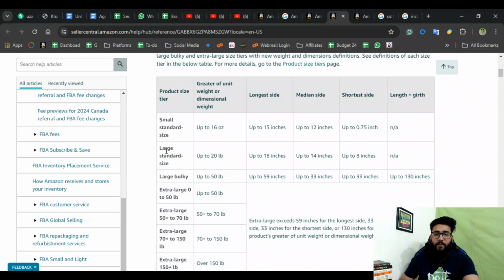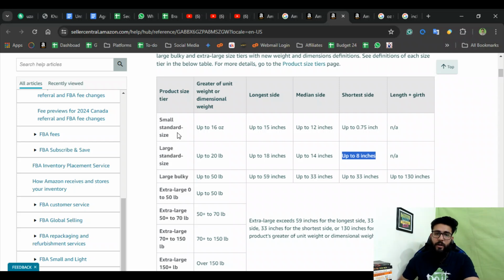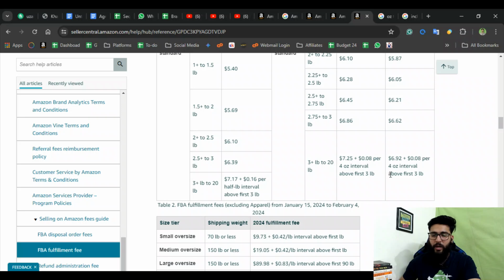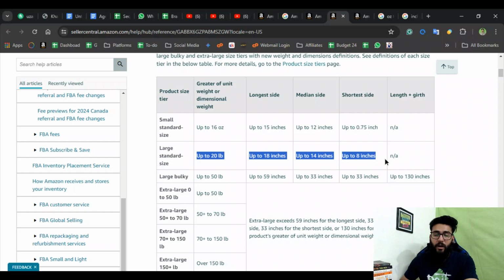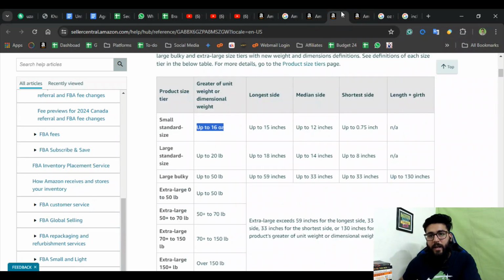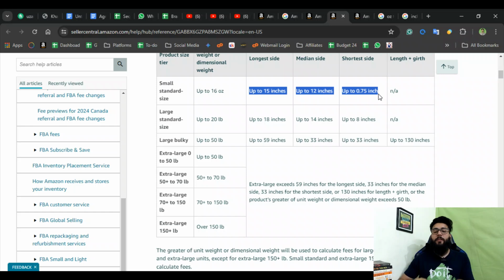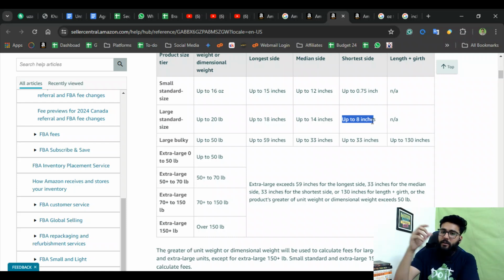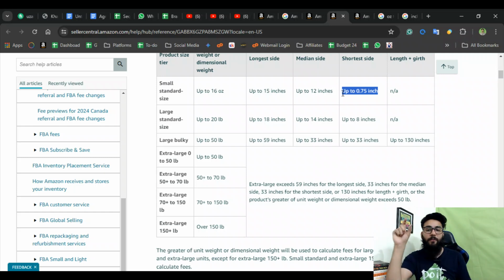How to Increase Your Amazon Profits Effortlessly: No Supplier Negotiations Needed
Looking to boost your Amazon profits without the hassle of negotiating with suppliers? In this video, we reveal easy and effective strategies to increase your profit margins effortlessly. Discover insider tips and tricks to optimize your listings, enhance your pricing strategy, and improve your overall sales performance. Perfect for Amazon sellers who want to see significant gains without complicated negotiations. Watch now and take your Amazon business to the next level!

Any questions? I read & replied to all of them.